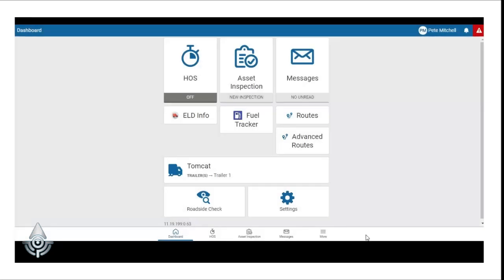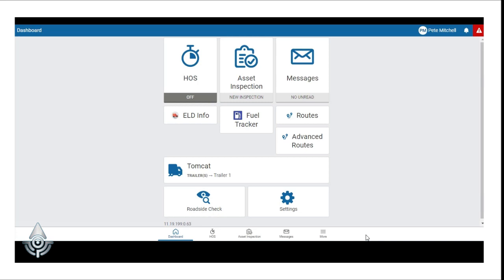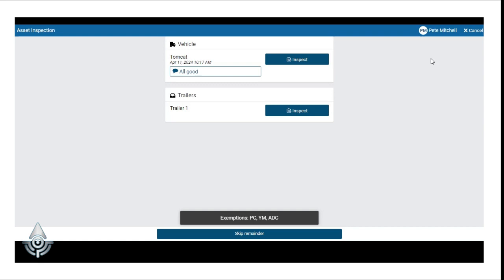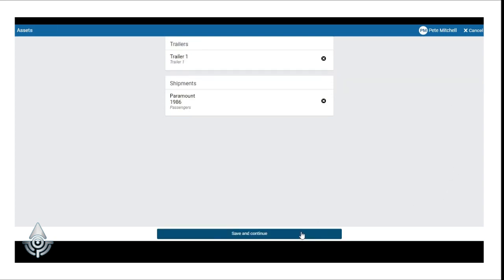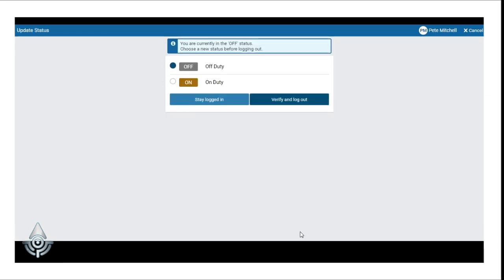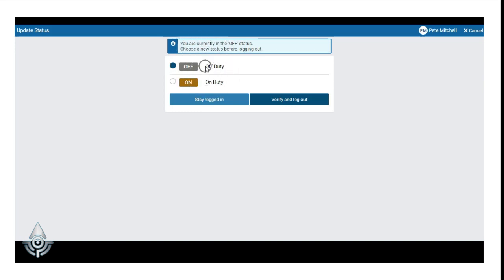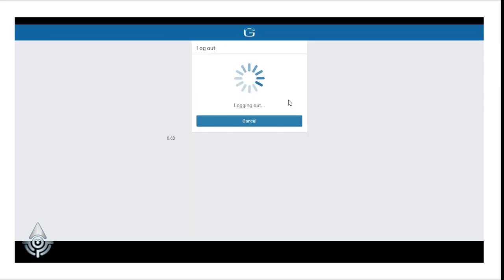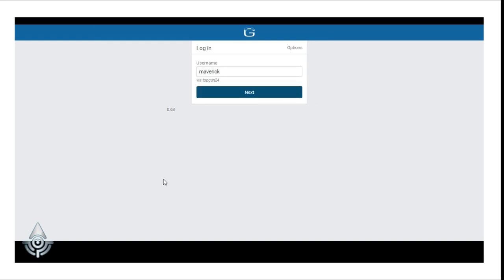Logging out of Geotab Drive - ELD Tutorial for HOS Drivers in CMV's, Trucking.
This video will cover how drivers can log out of the Geotab Drive app.

** Photo by George Becker from Pexels **